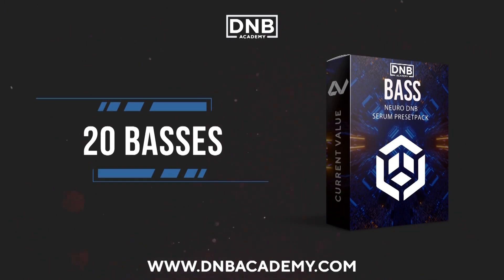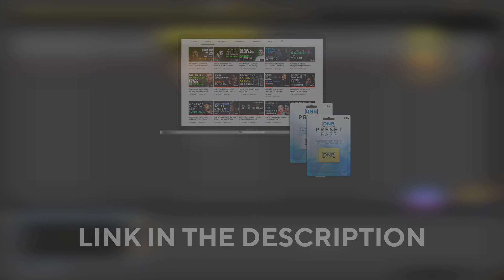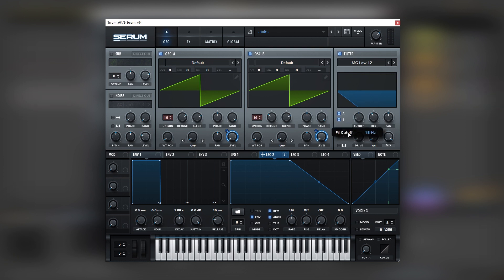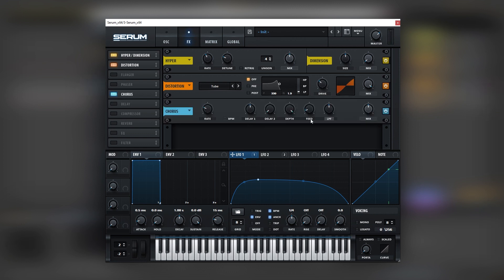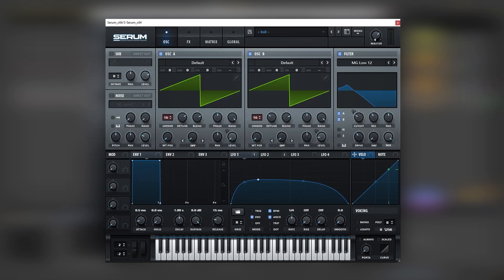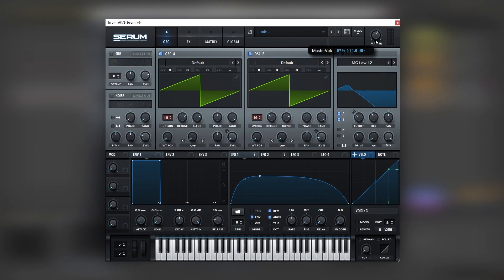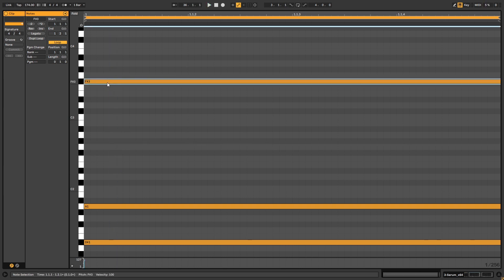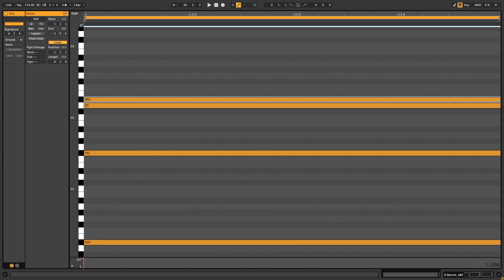How To Make BASSES Like BTK - DROP IT (OPTIV REMIX) | Serum Tutorial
In this video, we show you how to make BASSES Like BTK - DROP IT OPTIV REMIXin Xfer Serum